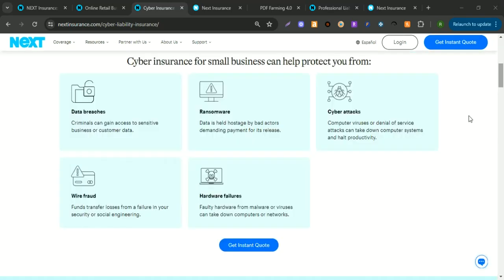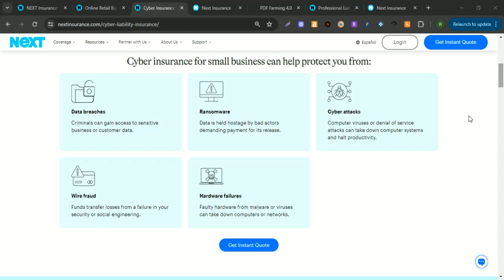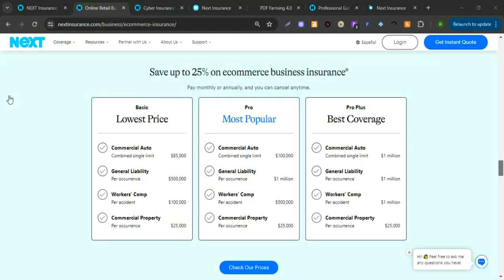How to Add Cyber Liability Coverage to Protect Customer Data (Step-by-Step)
Learn exactly how to add cyber liability coverage to protect customer data in just a few minutes. This quick guide walks you through the process of contacting your insurer, updating your policy, and choosing the right coverage to protect against data breaches, hacking, and cyberattacks. Whether you run an online store, sell digital downloads, or manage sensitive client information, cyber liability insurance can help cover legal costs, notification expenses, and recovery efforts after a breach. We’ll cover what to ask your provider, how to compare options, and how to make sure your policy truly covers your risks. Watch now and get this done in under 3 minutes.